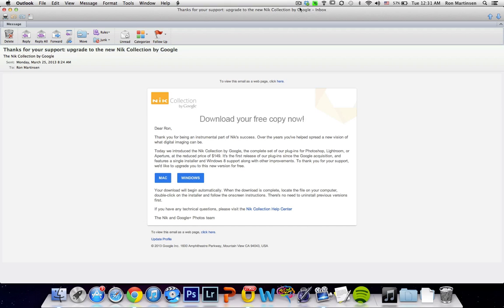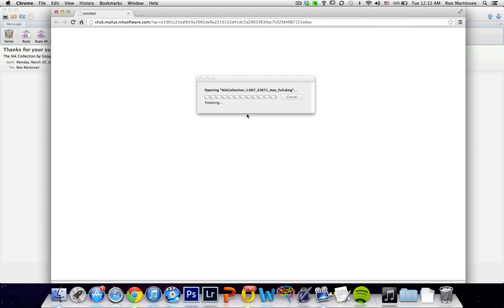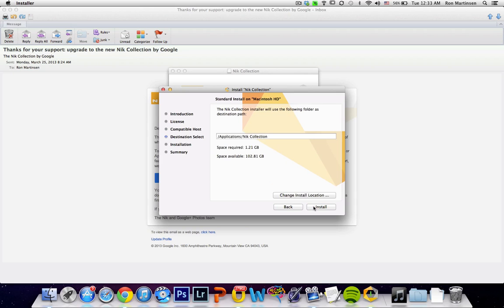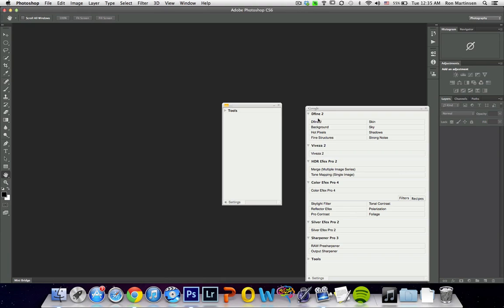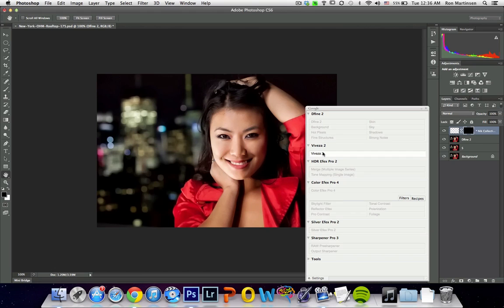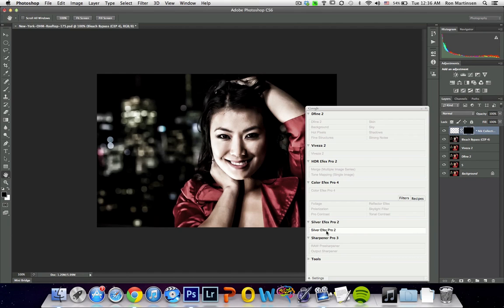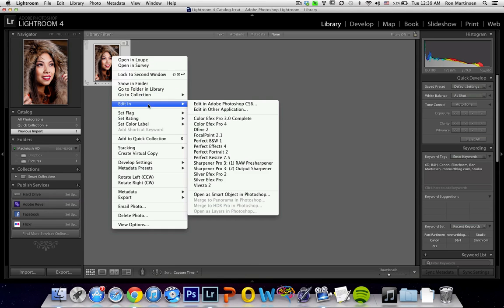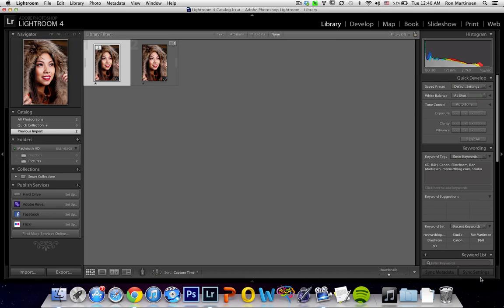Upgrading to Nik Collection by Google (Mac)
to learn how to get the FULL collection for only $126.65 USD)